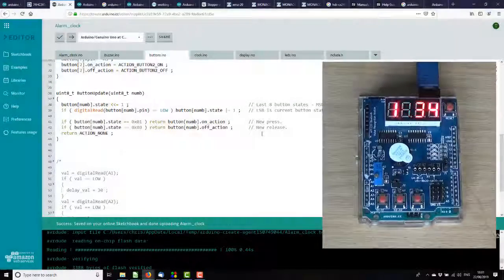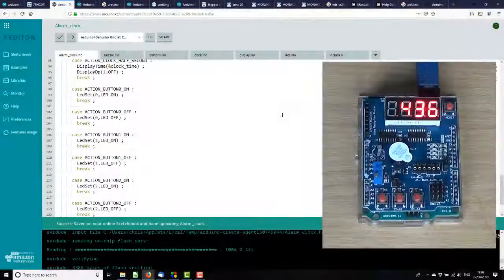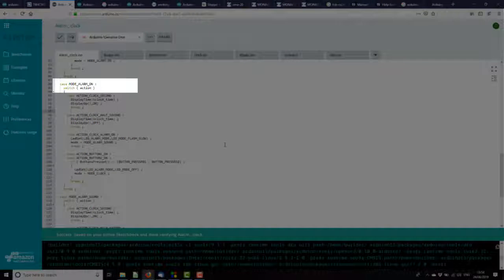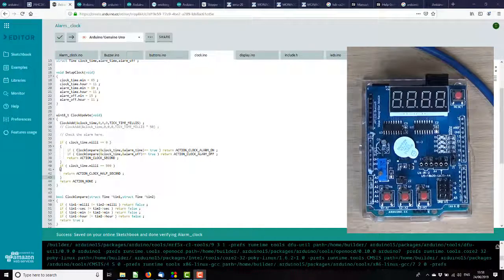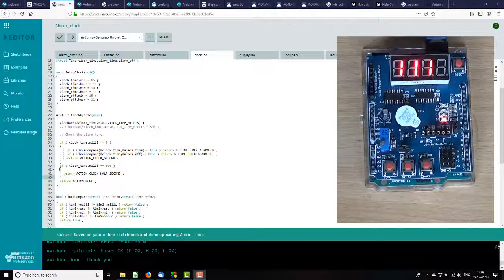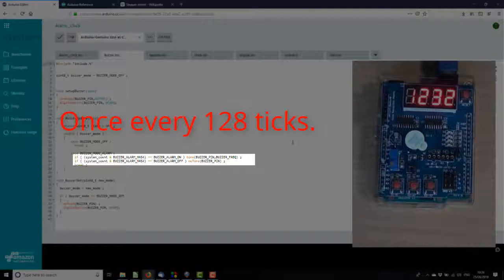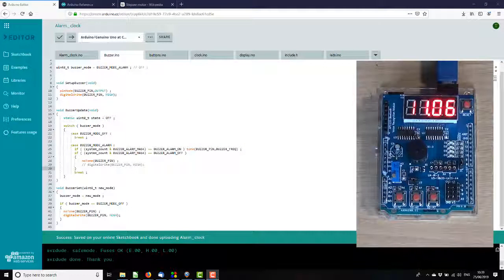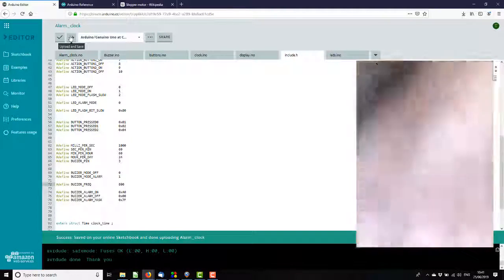Arduino Uno Based Alarm Clock Part 4. Buttons, LEDs & Buzzer Functionality + Alarm working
Let’s get the Buttons, the LEDs and the buzzer working. Now we can get on and get the alarm to go off.